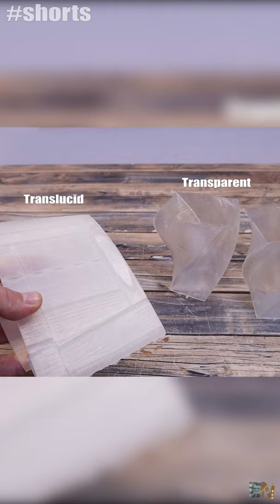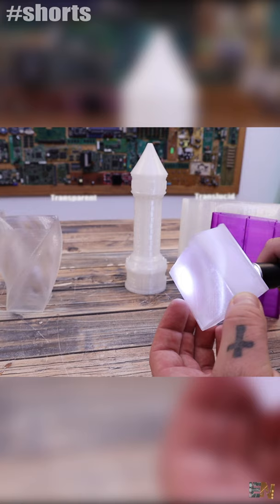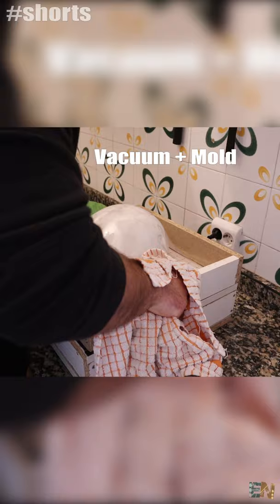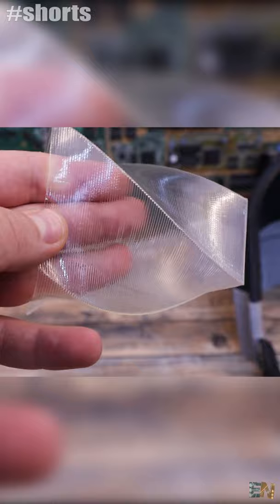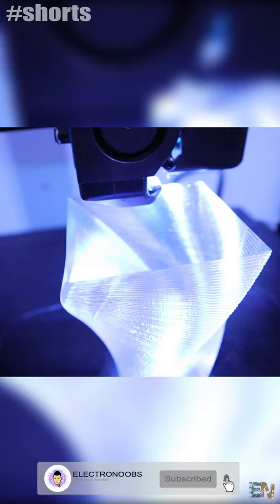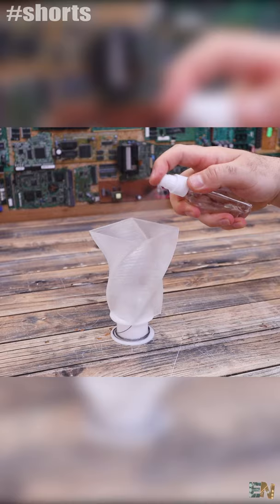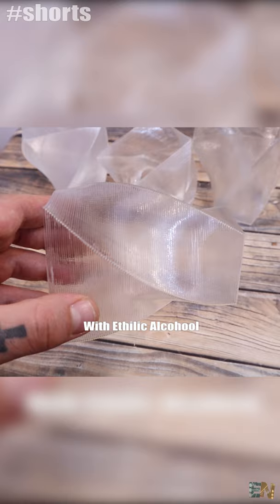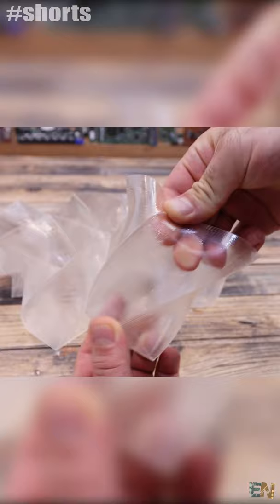😮 Transparent PLA - Some 3D Printing Tests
My first shorts video about Transparent PLA from polymaker. I'm making some tests because I want to print a visor for a Daft Punk Helmet project... Still not getting perfect clear prints...